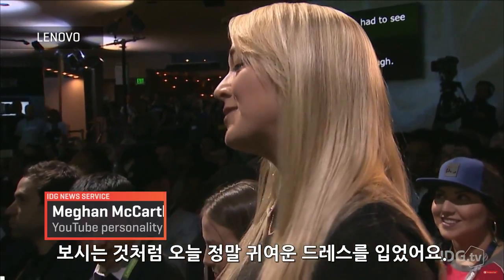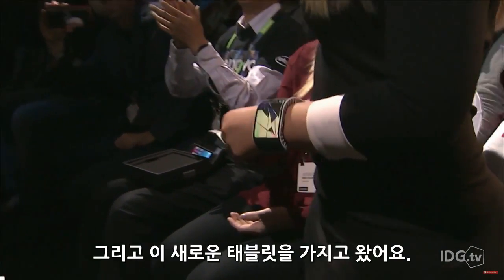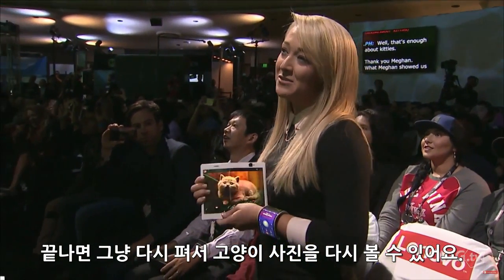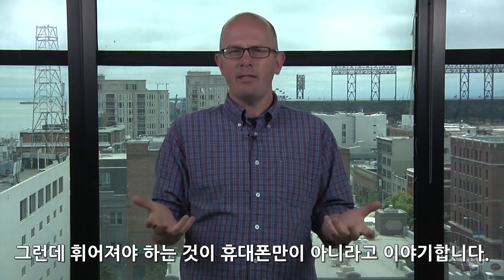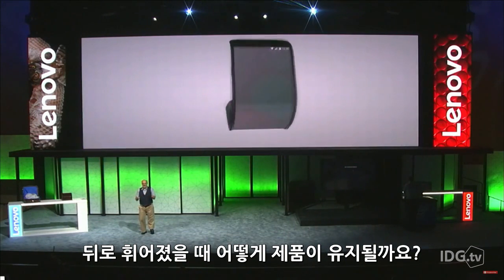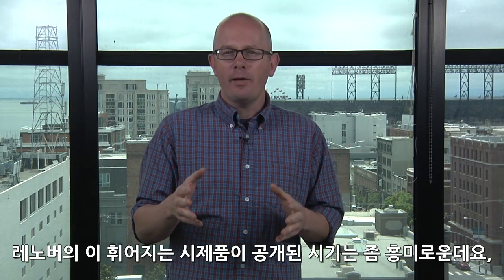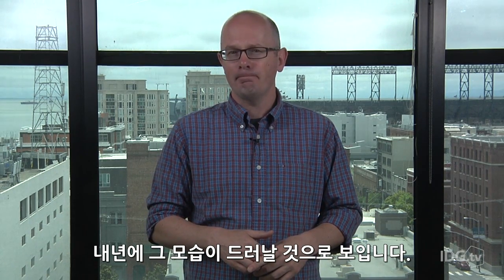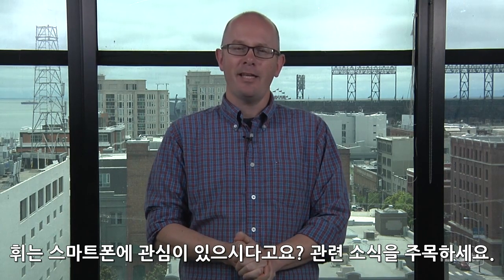테크비디오 | 레노버의 “휘는 스마트폰!” 시연 현장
레노버가 샌프란시크코에서 열린 레노버 월드 컨퍼런스에서 휘는 스마트폰과 태블릿을 시연했습니다. 모든 사람들을 깜짝 놀라게 한 그 현장을 동영상으로 만나봅니다.